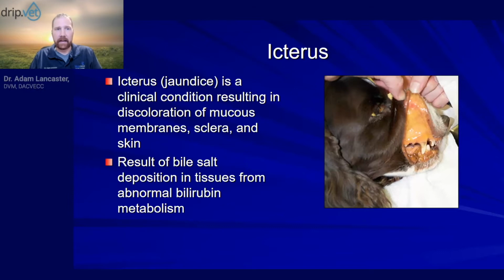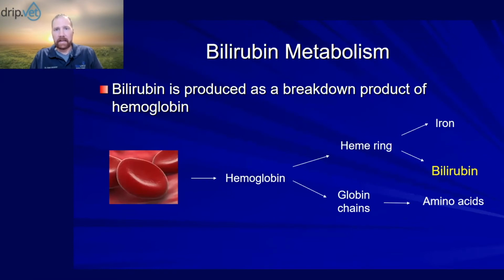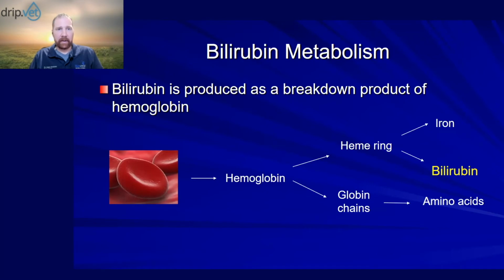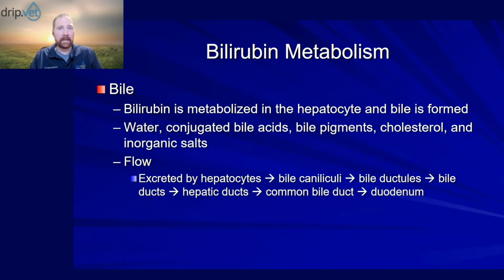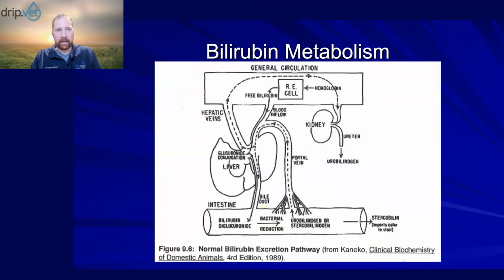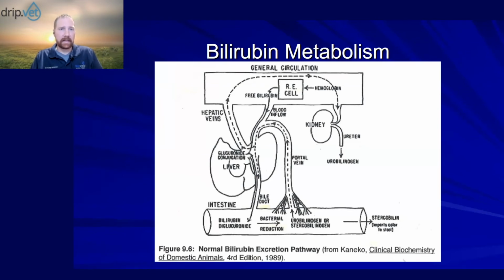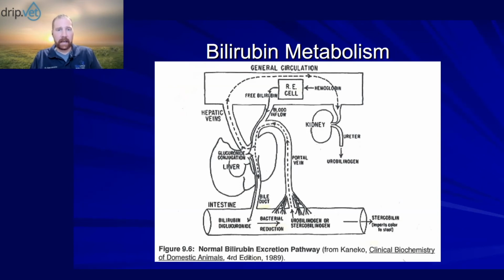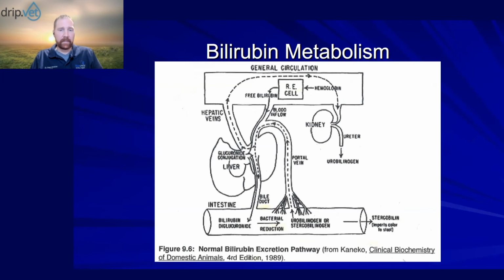What Is Icterus? From the Veterinary CE Course Clinical Approach to the Icteric Patient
Thank you for viewing this micro-drip from the CE course Clinical Approach to the Icteric Patient. To learn more or to enroll in the 1-hour RACE-approved course, please go  To browse the entire drip.vet CE catalog, go